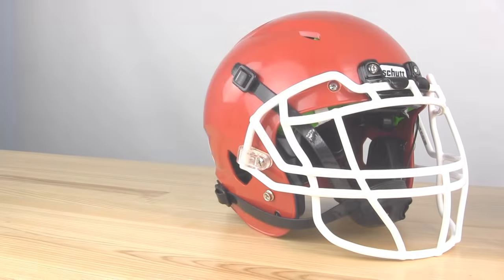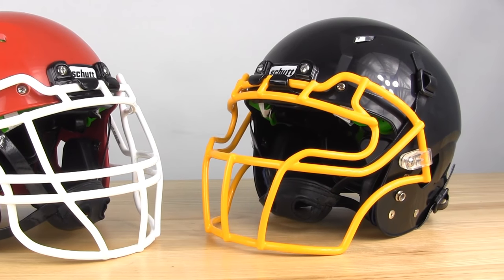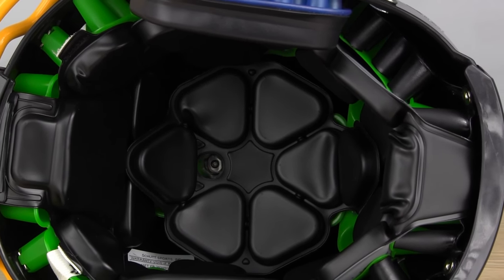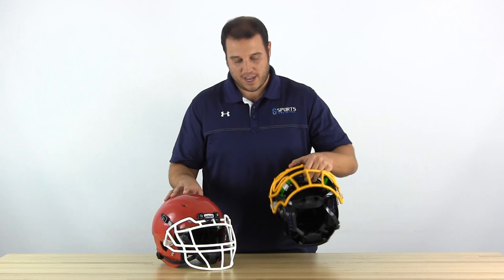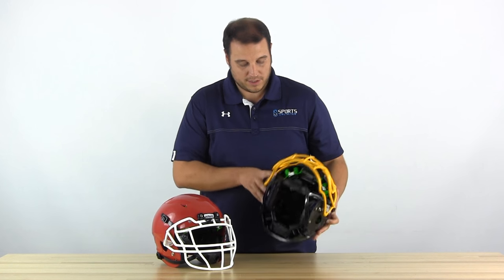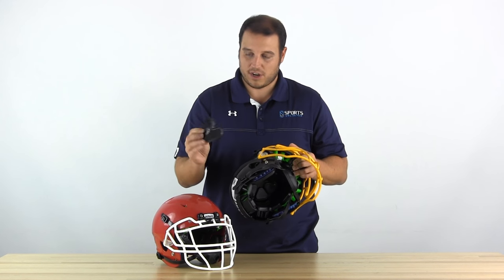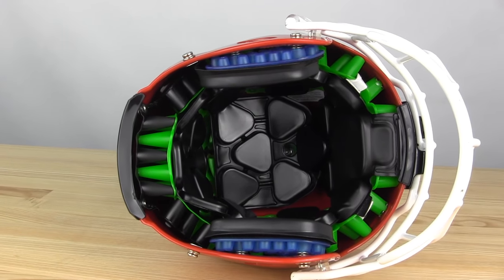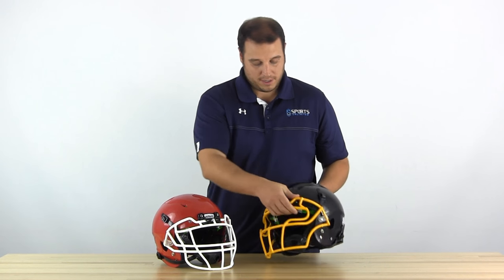Schutt Vengeance A3 and A3+ Youth Football Helmets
The brand new Schutt Vengeance A3 and A3+ use a lower profile shell and new jaw pads to produce one Schutt's lightest Vengeance models yet. Great for youth players looking to upgrade this season.